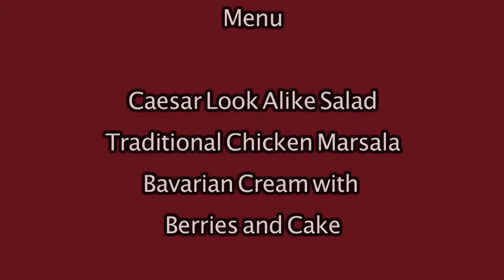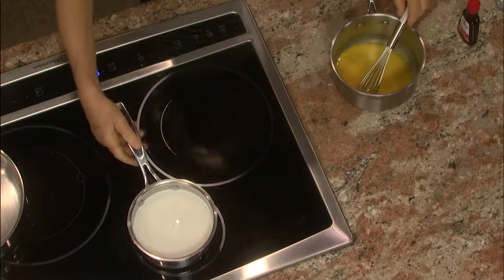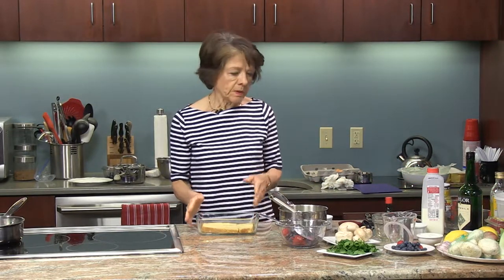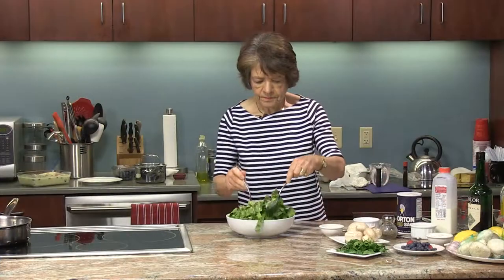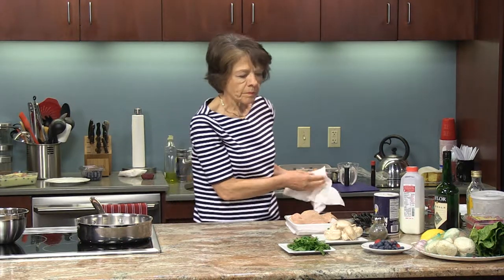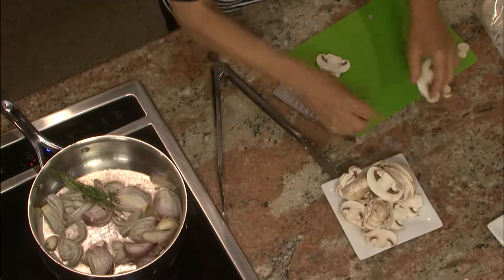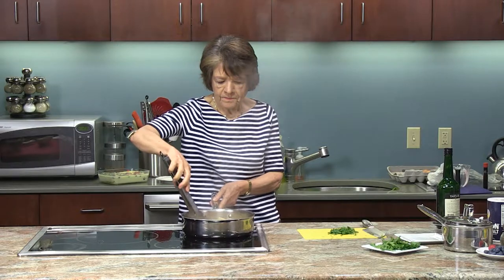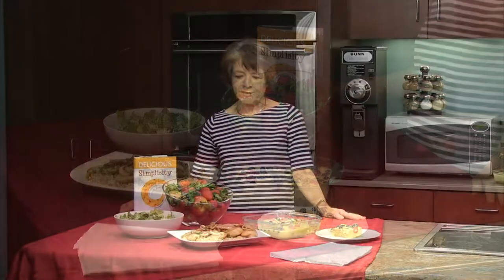Delicious Simplicity Caesar Look Alike Salad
Chicken Marsala, Bavarian Cream with Berries & Cake